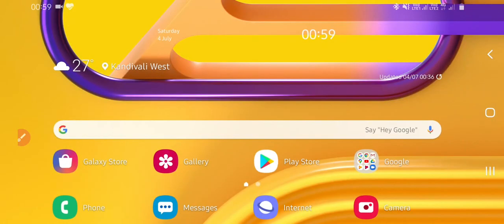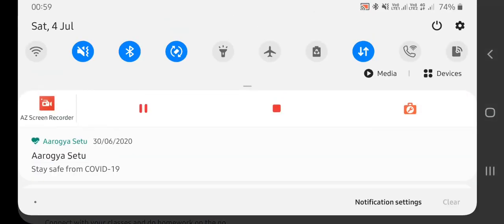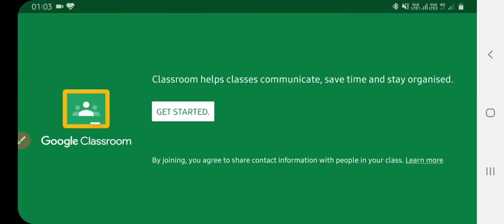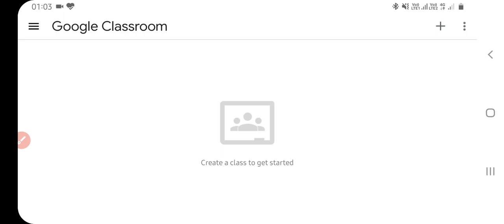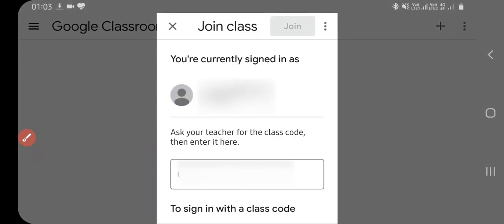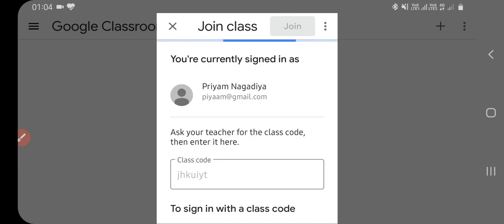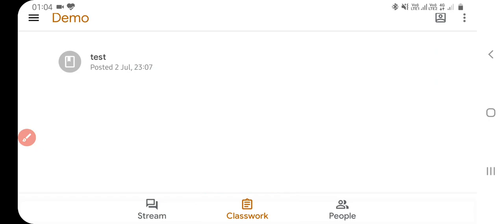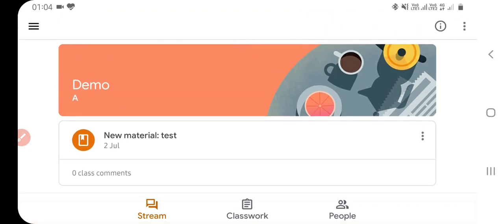How to Join class in google classroom from your phone.(For Students) | Priyam Nagadiya | Techtastic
This video is step by step guide for students to join their first class in google classroom.